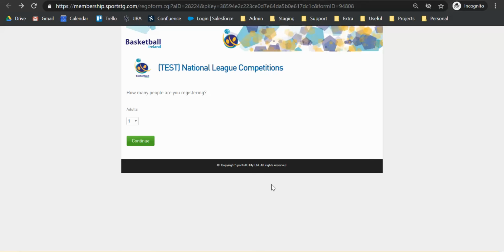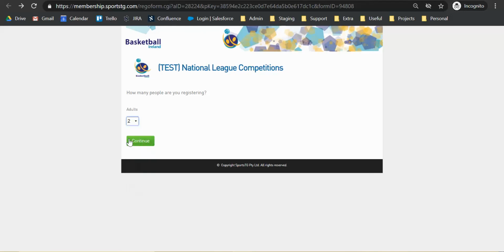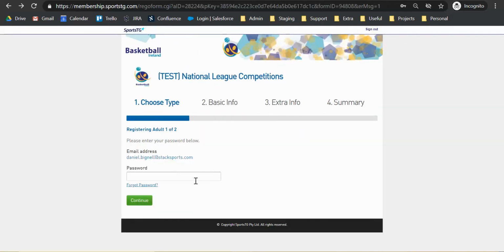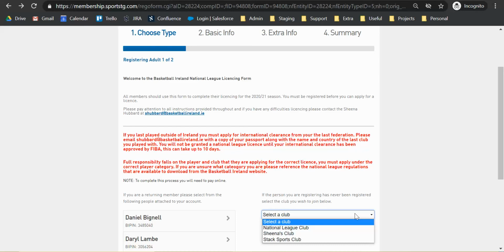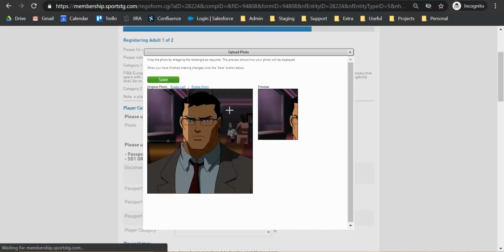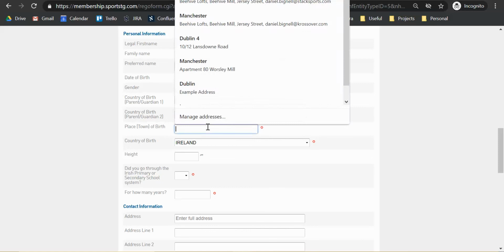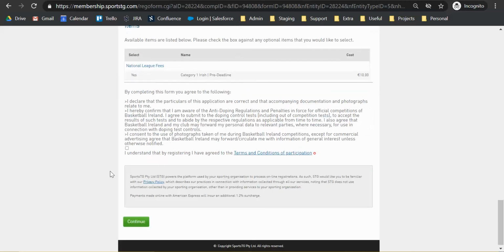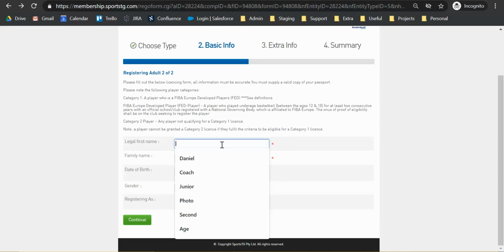Basketball Ireland National League Licensing Club Licensing Players